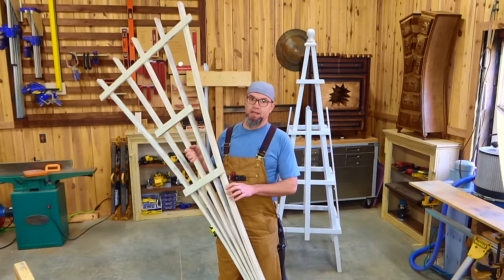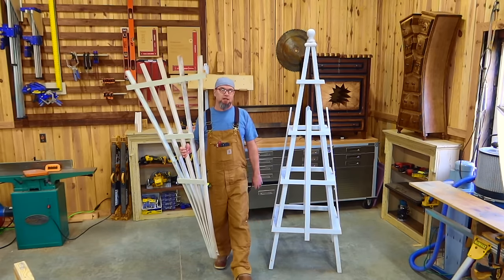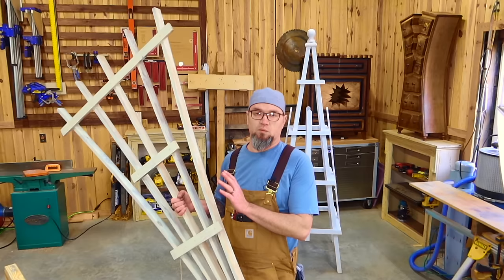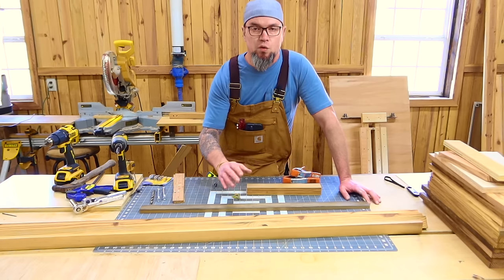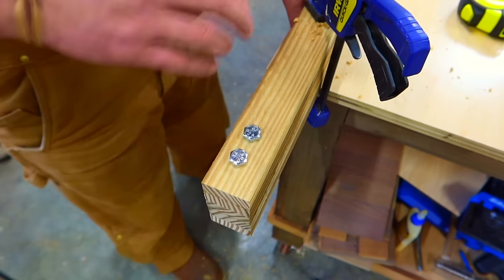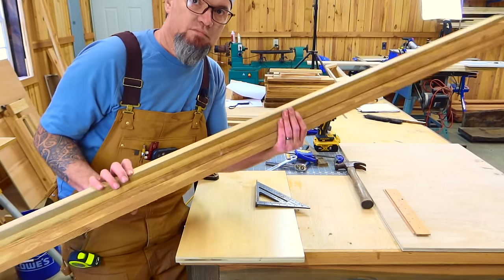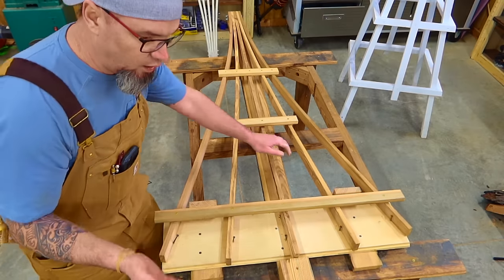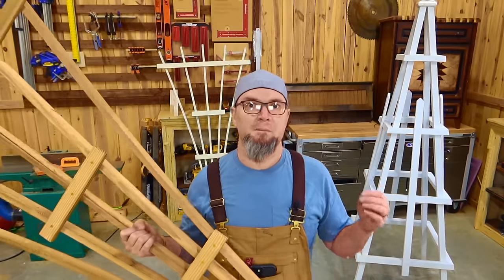650% Profit - Make Money Woodworking - Full Build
650% Profit!!! Starting a woodworking side hustle or business... Then profit margin is everything!  This build cost me $8 (Divided into parts cost) and on low average they are sold individually for around $60 each.
In this video I will be re-teaching how to build a garden trellis in more detail as well as including the business side of things.  We will discuss where to sell the items, How to build the jigs for the fastest production and repeatability, and how to price the item.  One of the most important things you will see is the power of jigs!  I'll include the cut list below.

The Most Comfortable  Mask I’ve Ever Worn!

Code: MPWOODWORKING

25pc Hanger bolt
T nut

3M Cubitron II Mixed Pack!

Cut List:
5/8" x 1 1/2" x 72"  (5)
5/8 x 1 1/2" x 34" (1)
5/8 x 1 1/2" x 12" (2)

Hardware:
1 1/4" Deck Screws
3/8 x 4" bolts and nuts (2)